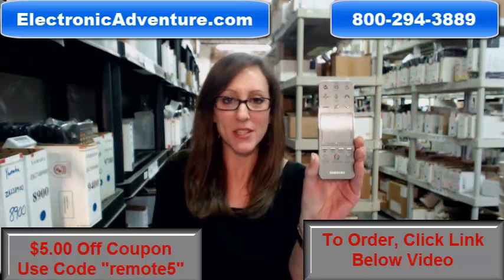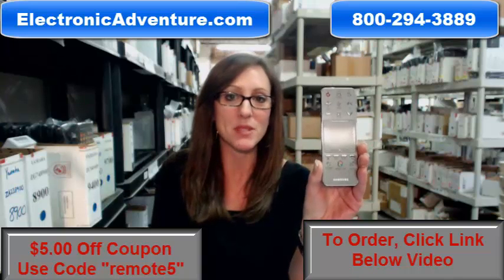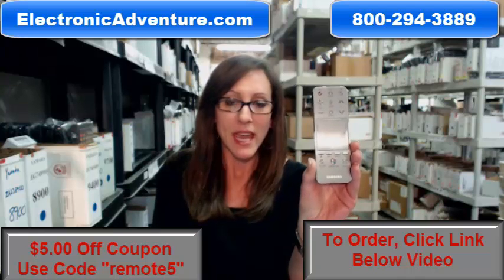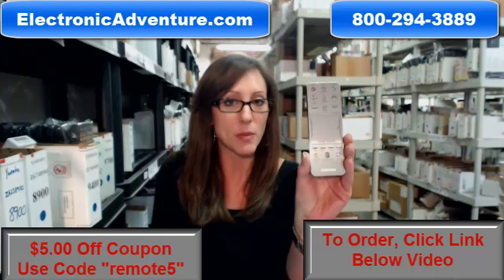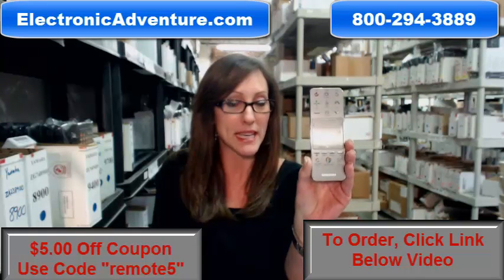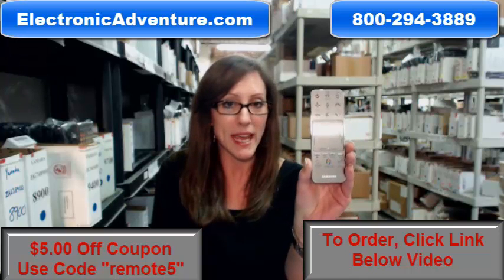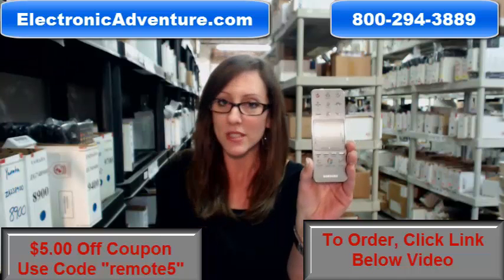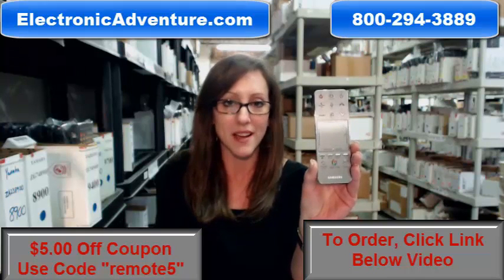Samsung AA59-00764A Coupon $5 Off Remote Control Smart Touch HDTV – ElectronicAdventure.com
This is a 100% new original SAMSUNG SMART TOUCH HDTV AA59-00764A remote control. Your SAMSUNG SMART TOUCH HDTV will not fully operate with a generic or universal remote. In other words, to access the features which make your unit special you need an original remote.